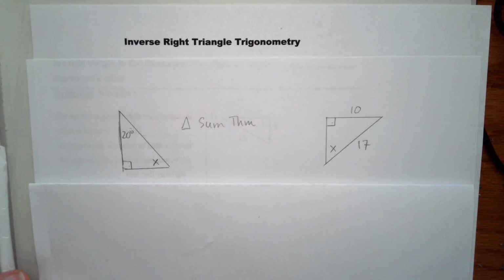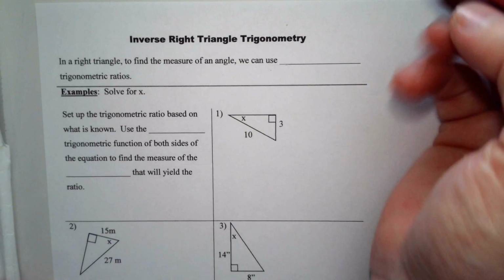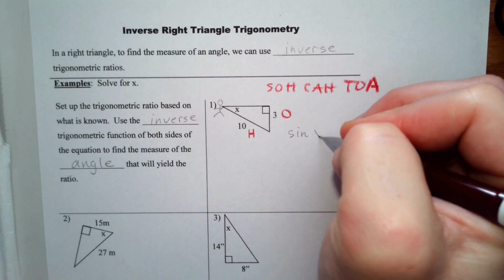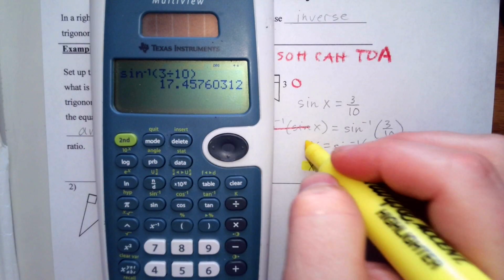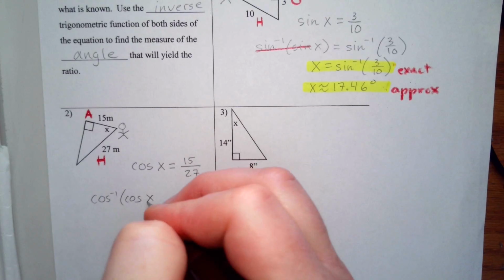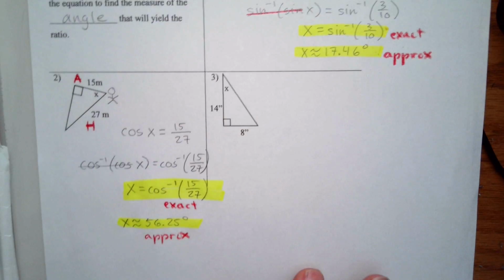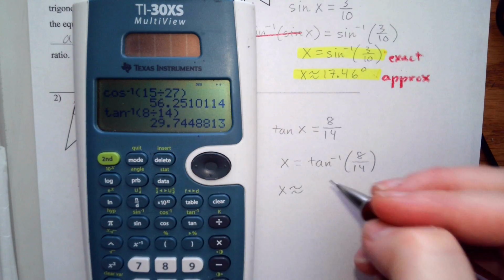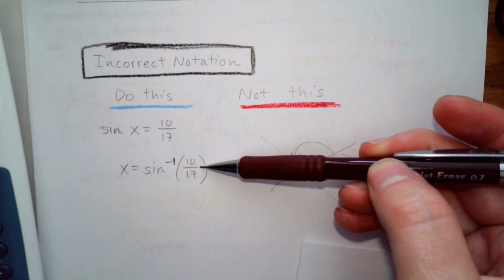Day 6 Inverse Trig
When given 2 sides of a right triangle, we can use inverse trig to solve for angle measures.